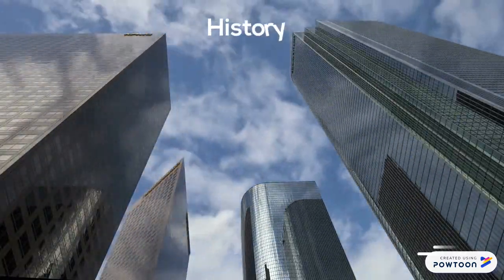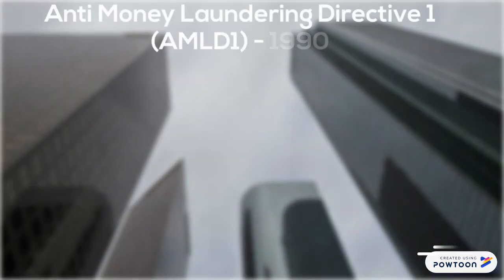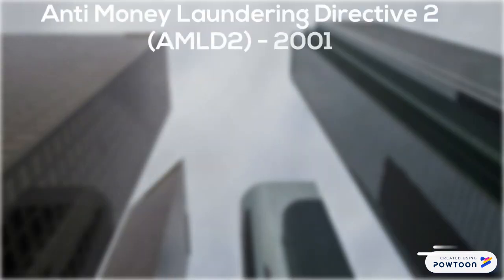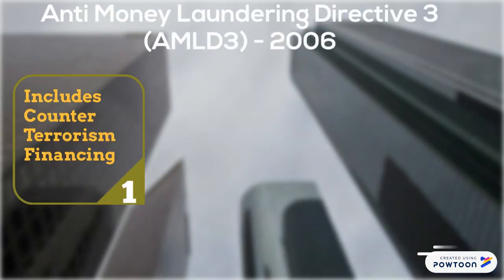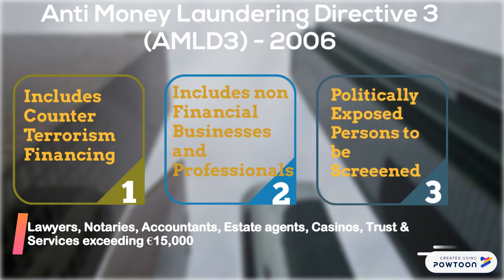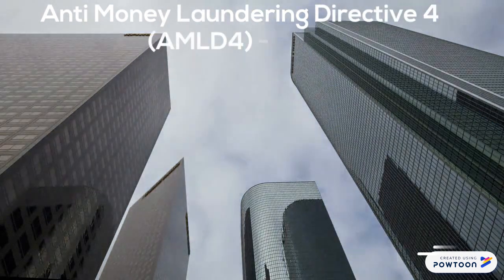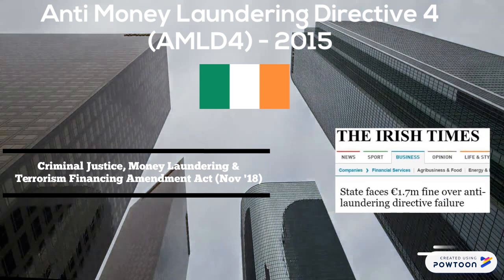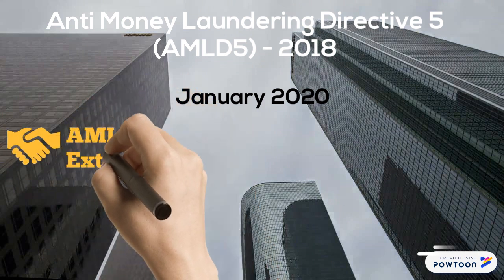European Union Anti Money Laundering Directive 5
An explainer video on EU AMLD5, it briefly describes the history of AML regulations and concludes with the latest AMLD5 regs that EU member states have to be compliant by Jan 2020.